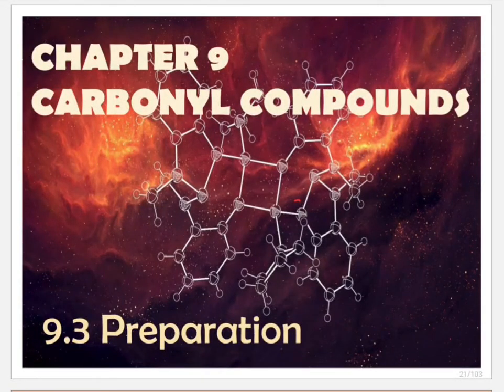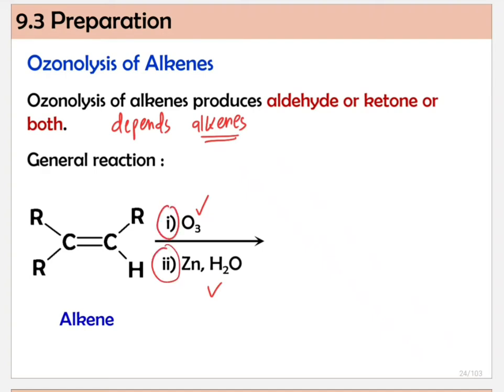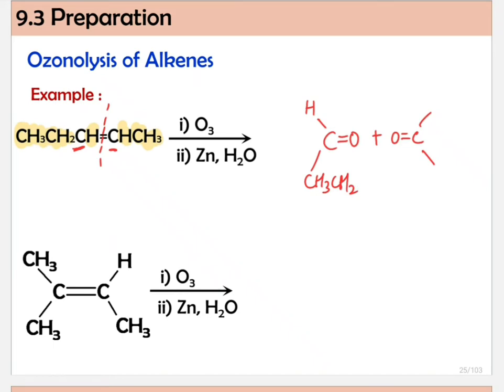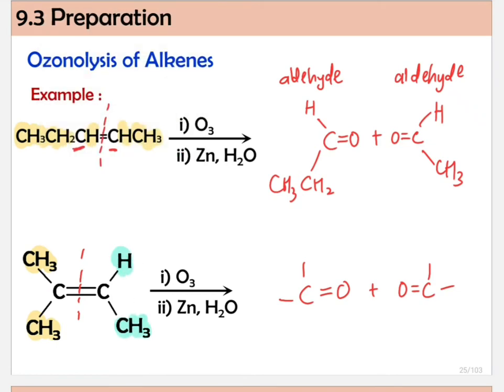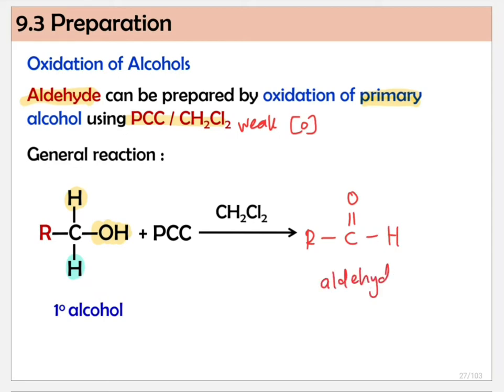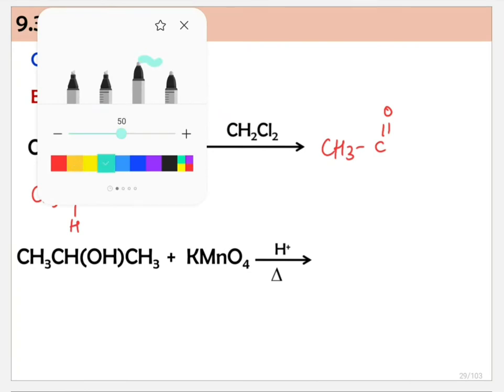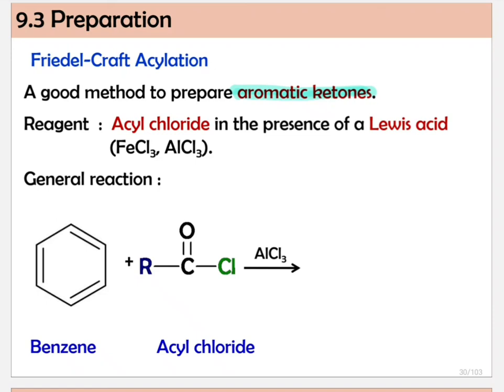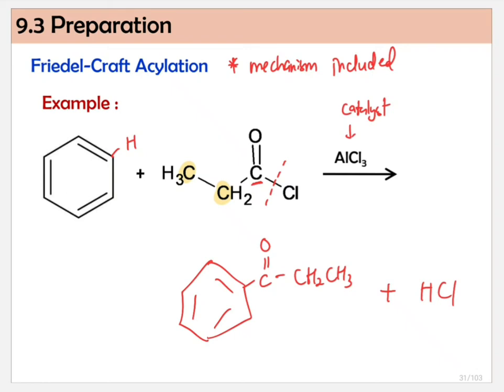9.2 Preparation of Carbonyl Compounds